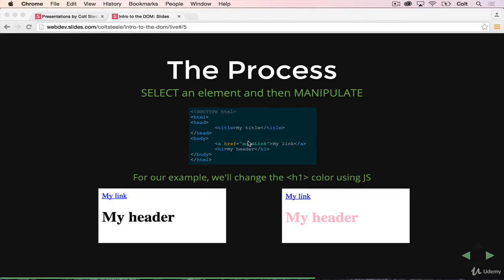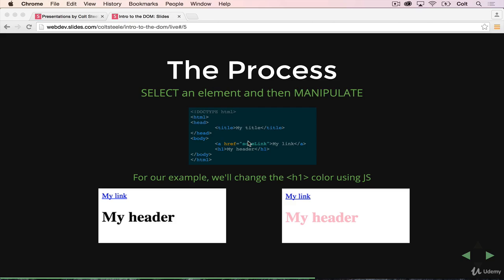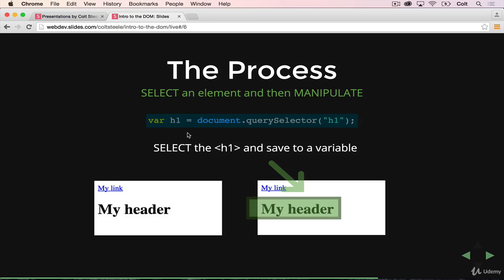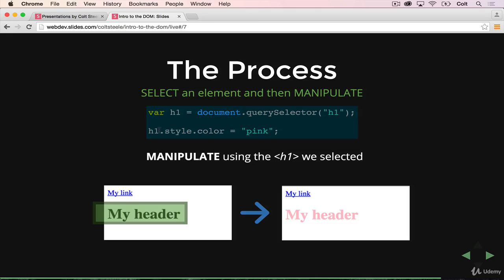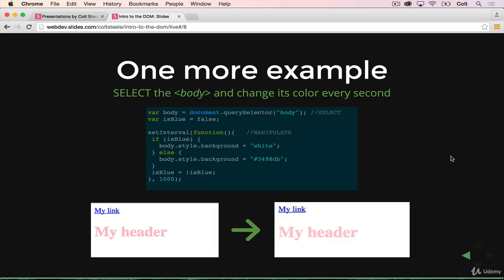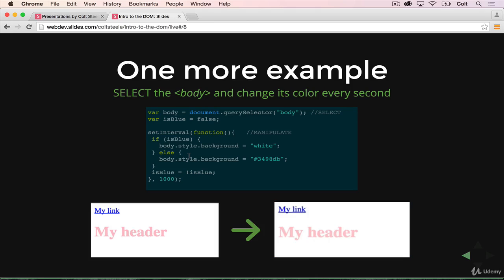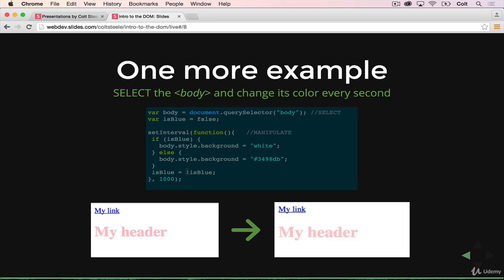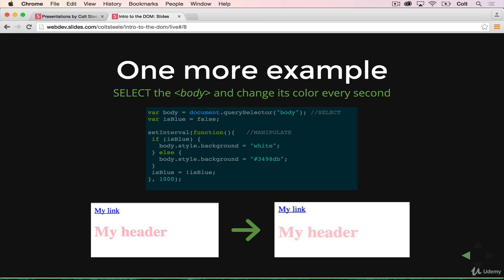52. Select and Manipulate Concepts in JavaScript | Learn JavaScript for beginners